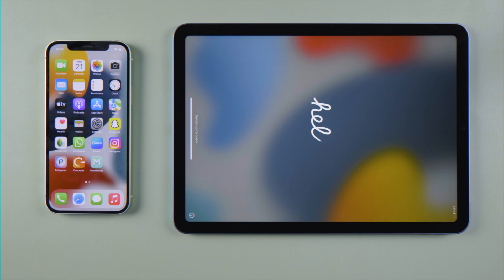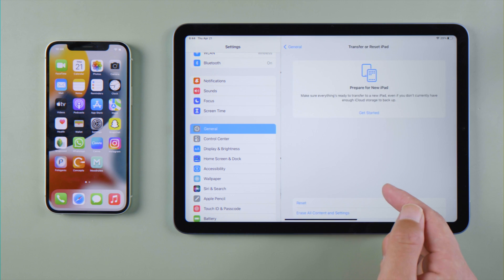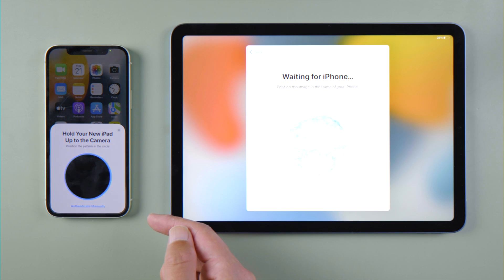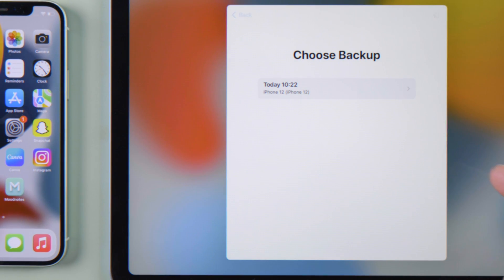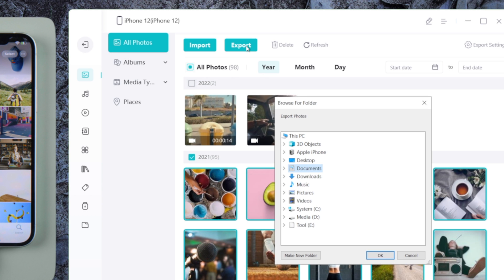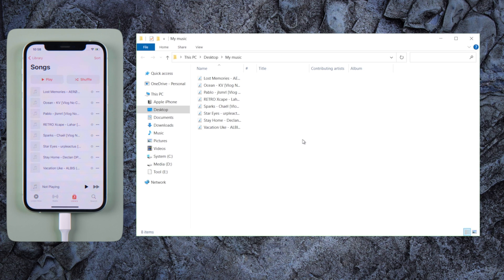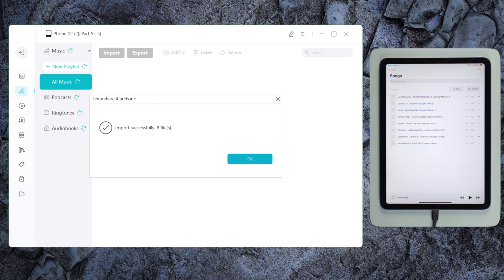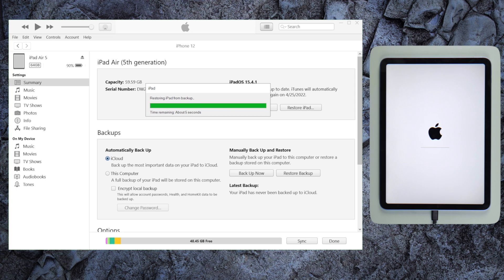How to Set Up iPad from iPhone (3 Ways)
Got a new iPad and want to set it up from your iPhone? This video shows you 3 simple ways.

Chapters:
0:00 Intro & Preview
1:08 Use Quick Start
1:34 Restore from iCloud Backup
2:00 Transfer Data from iPhone to iPad with iCareFone
3:26 Restore from iTunes Backup

🎵 Track Info: